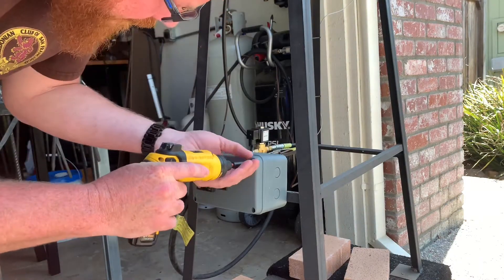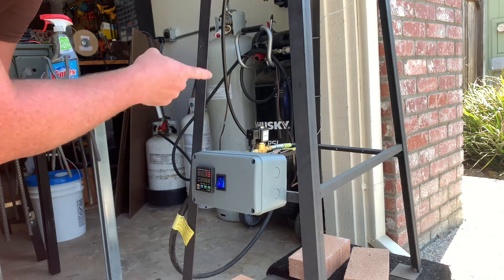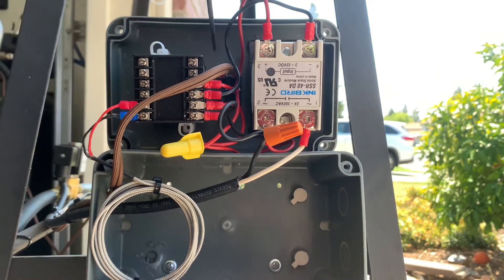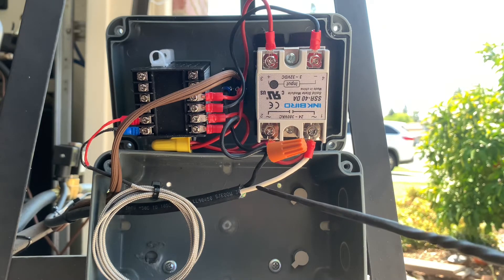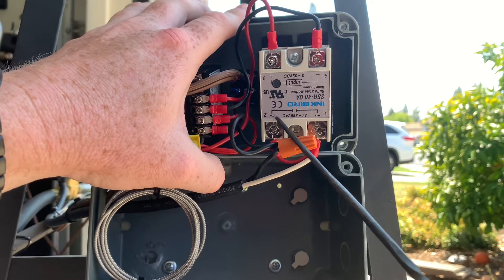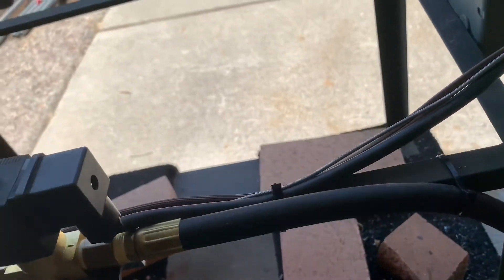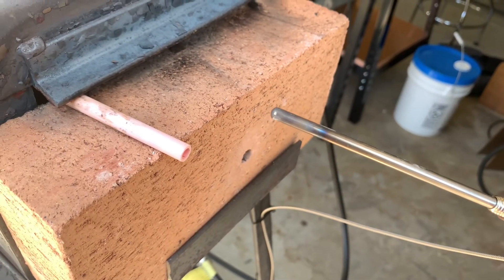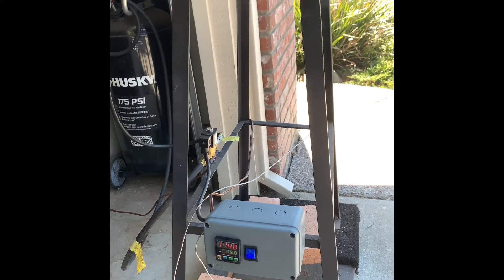PID temperature controlled forge!?!?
Check out the after build of my naturally aspirated gas forge where I add a PID temperature controller (not just a thermometer)

J Box (larger will be better but I made this one work.

Lighted toggle switch:

DC to AC SSR:

Thermal paste for SSR:

Ceramic sleeve for thermocouple. Ships from China and takes the longest to arrive. Order a few for replacements.